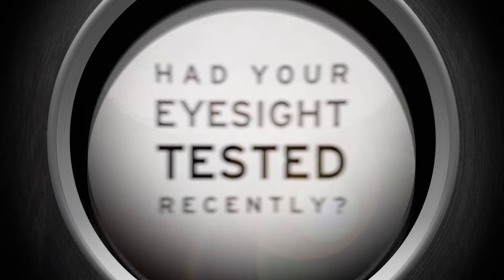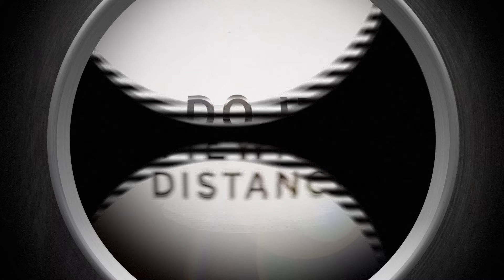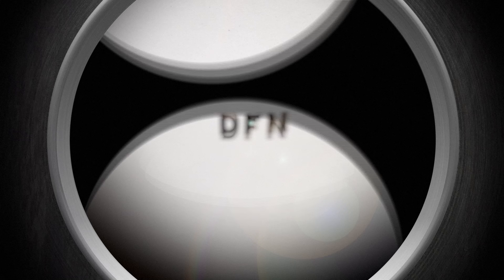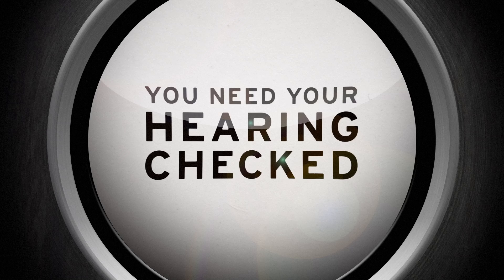UHAC Eye Test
The insight: People are for more ready to admit they need eyeglasses than to admit they might need a hearing aid, even though both eyesight and hearing naturally deteriorate with age.

So how do you get people to test their ears? Pretend you're testing their eyes.